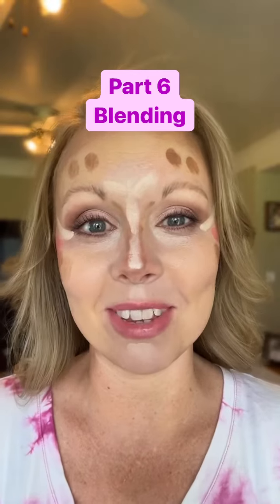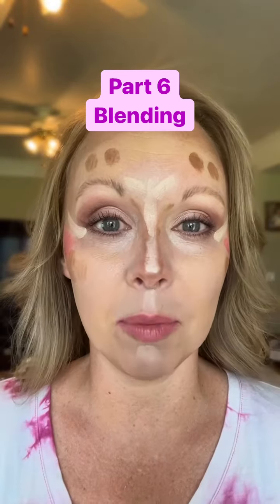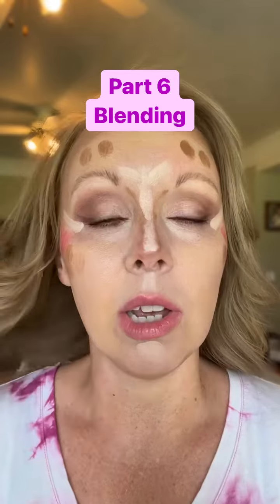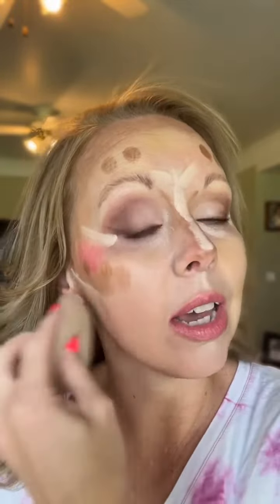Part 6 Blending!!! This cream formula is super easy to blend!